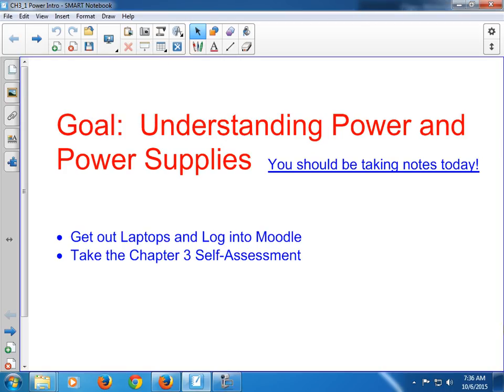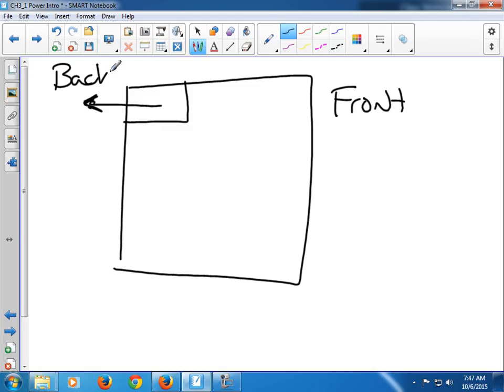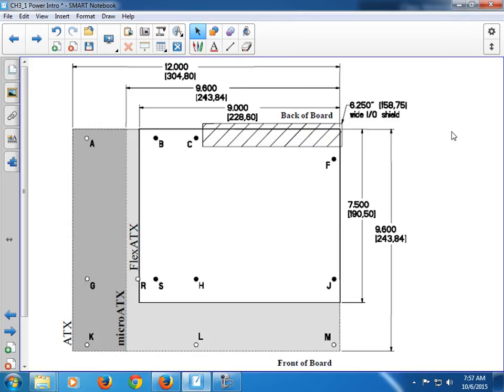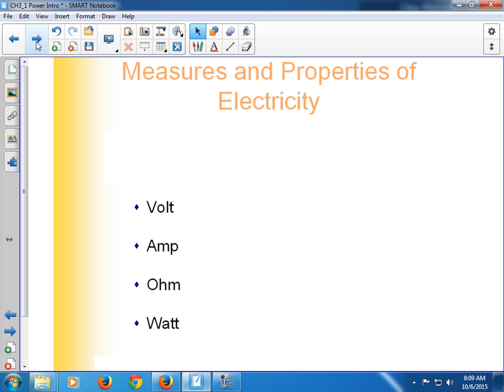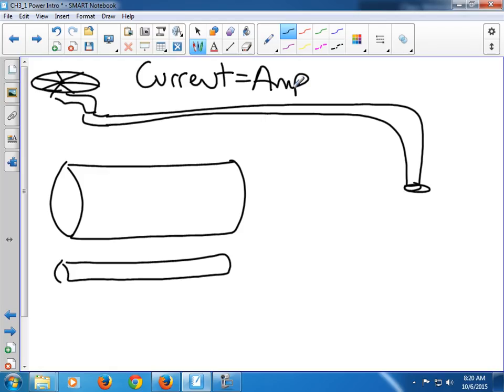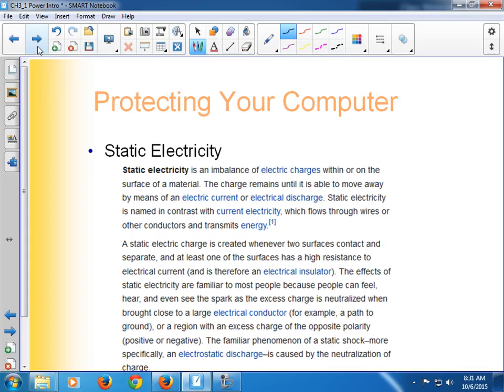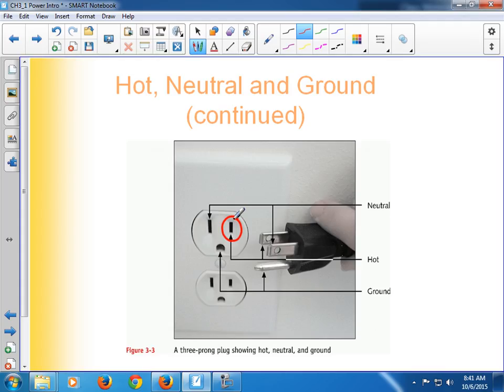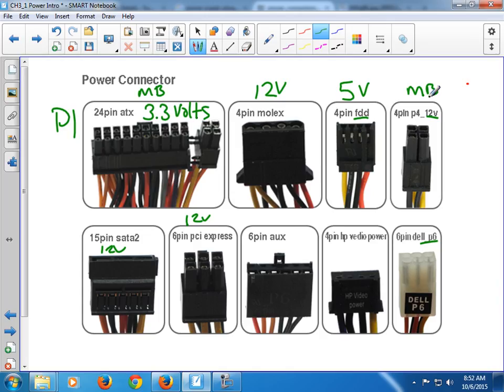Power 101 - Introduction to Power in the PC